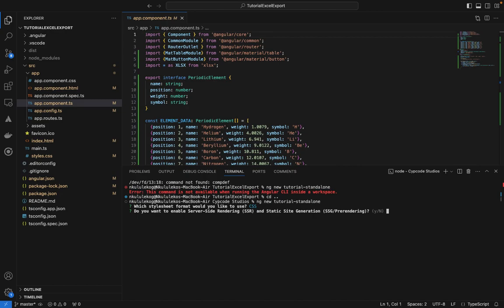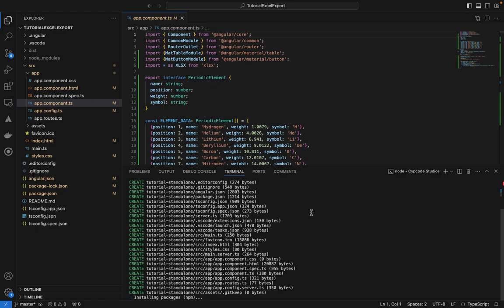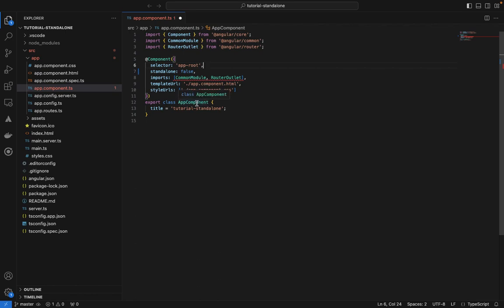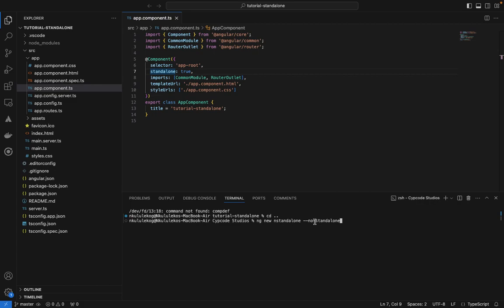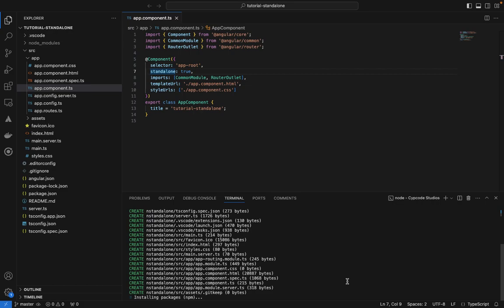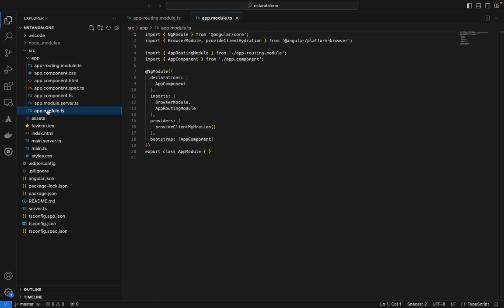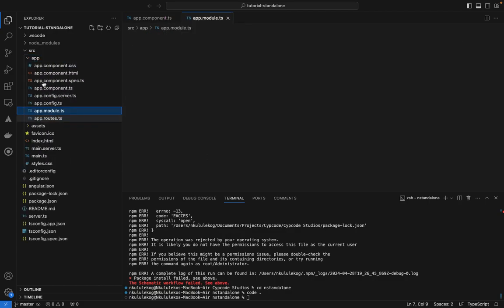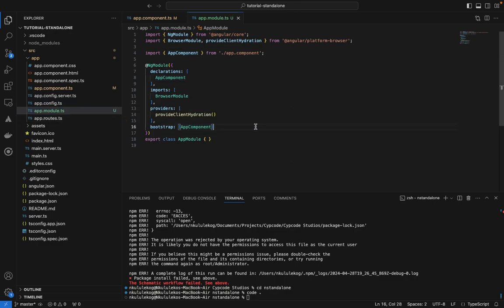Angular 17 : How To Fix Missing app.module.ts in Angular 17 | Standalone Components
standalone project: ng new my-project
no standalone project: ng new my-project --no-standalone

A DAY IN THE LIFE OF A SOFTWARE ENGINEER
A DAY IN THE LIFE OF A SENIOR SOFTWARE ENGINEER
A DAY IN THE LIFE OF A SENIOR SOFTWARE DEVELOPER
A DAY IN THE LIFE OF A JAVA DEVELOPER
A DAY IN THE LIFE OF A SPRING BOOT DEVELOPER